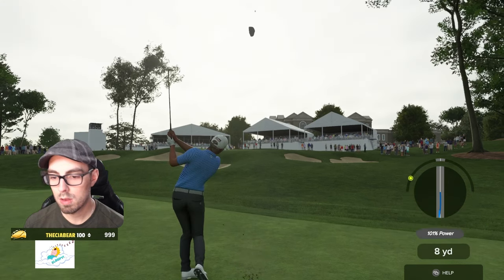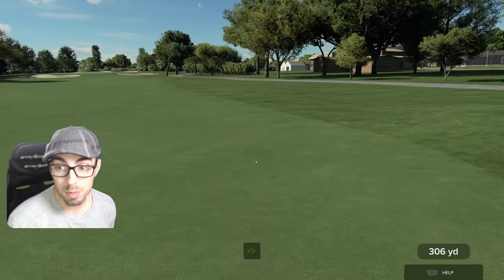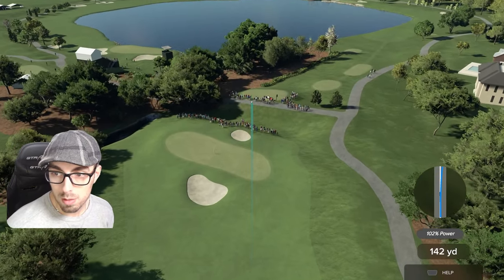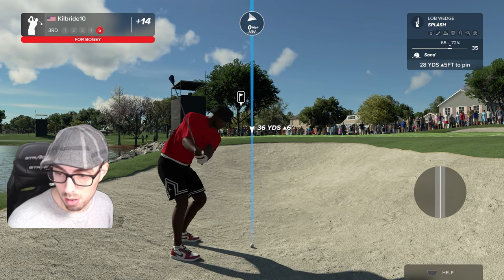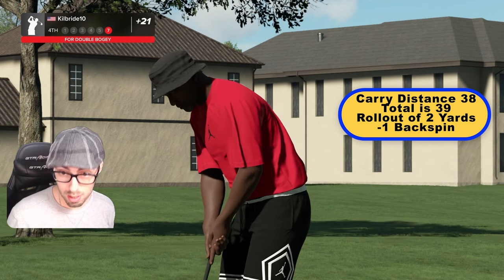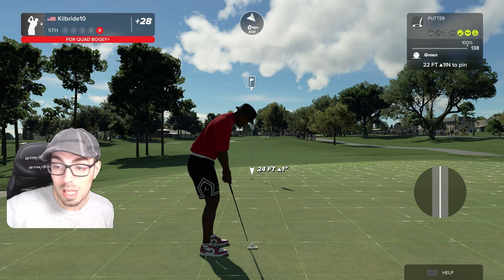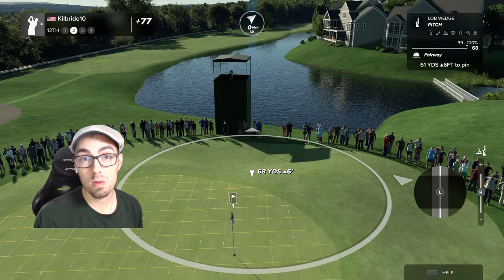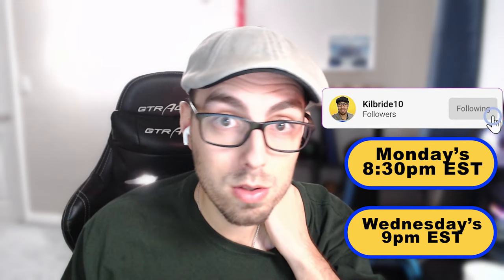How to Spin in PGA Tour 2K23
In this video I go over how use spin in PGA Tour 2K23 and how it effects your shots.  I go over the different shot types and situations and how to get that crazy backspin that many people love to try.

) that pulls data from PGA Tour 2k21.  By having this connectivity, we are able to compete across platform using the games societies.

Co-Host of Red Fast Review Podcast Live Mondays 8:30pm est and posted on youtube after at